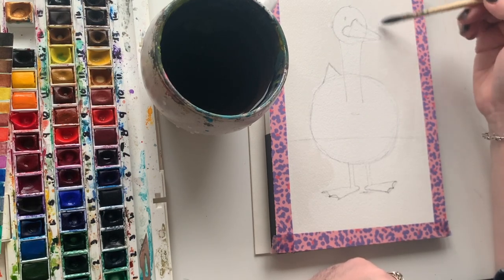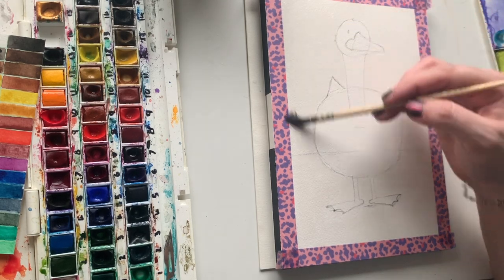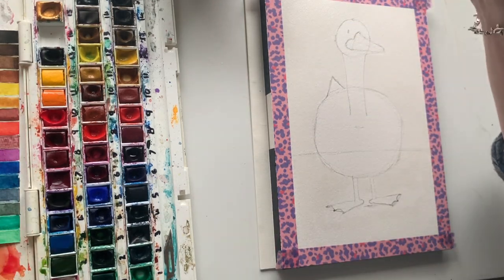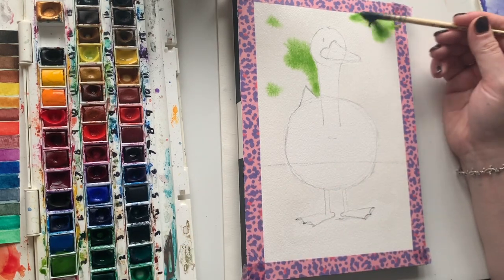Paint With Me - A Goose | Watercolour Tutorial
Hello, This is a simple follow along tutorial, mainly aimed at the students I have attending my wednesday watercolour class, however if you find it useful or decided to follow along and give this goose a go then I would love to hear from you.